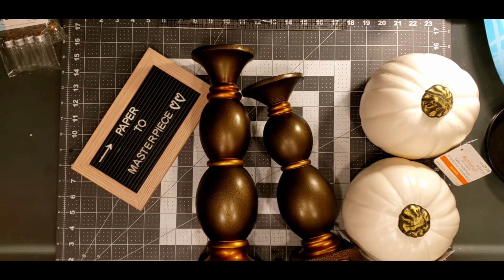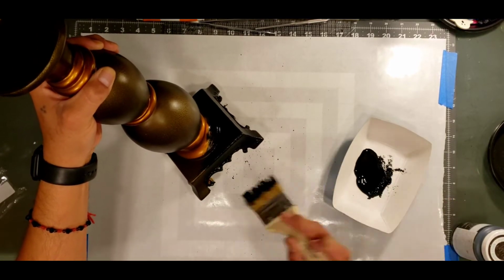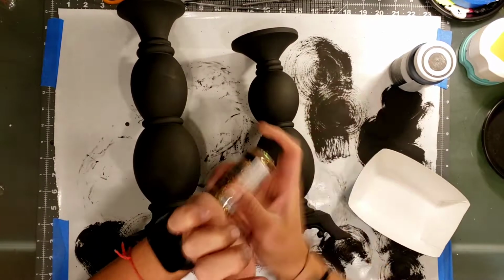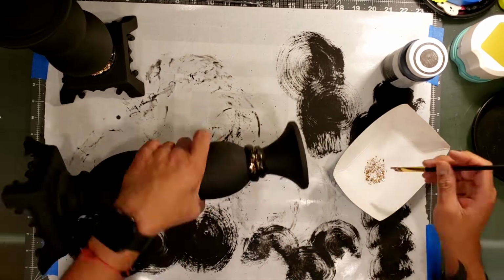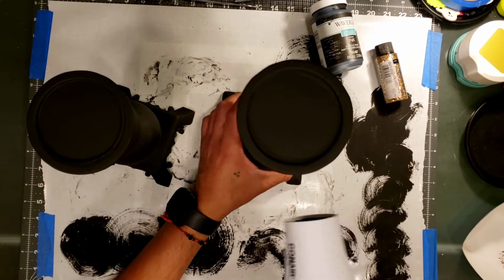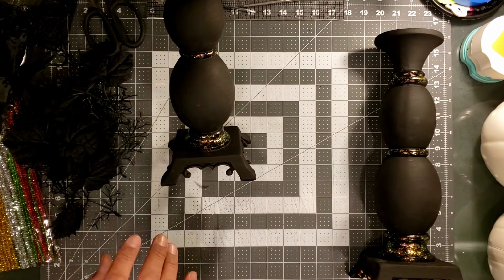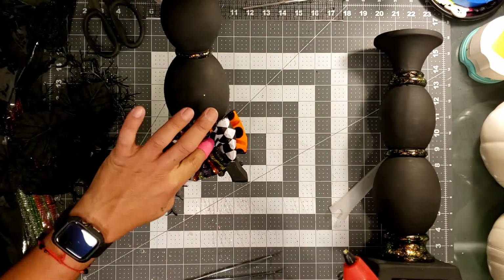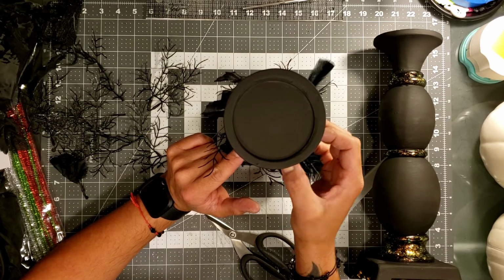DIY Halloween Candle Holders - Halloween Decorations - Paper to Masterpiece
Hello my little crafting monsters! Do I have a treat for you!!! we have these old candle holders that we are going to transform into a amazing Halloween Decorations for a centerpiece feel. So go grab your favorite drink, snack, get comfy and enjoy...